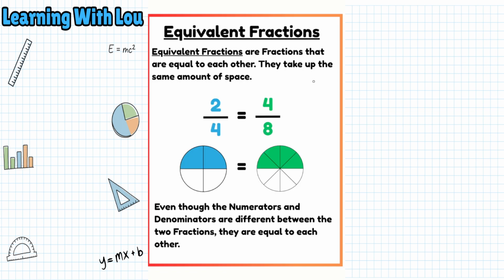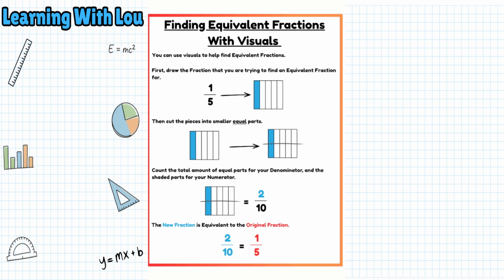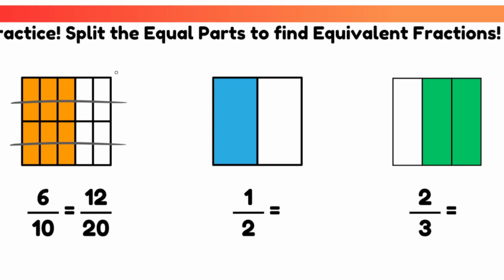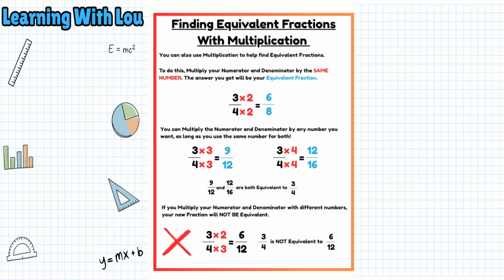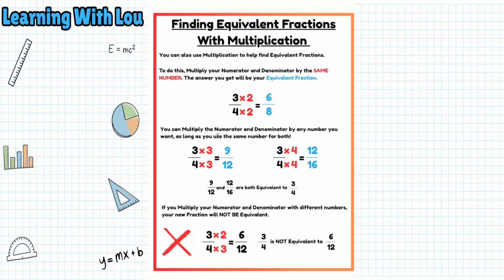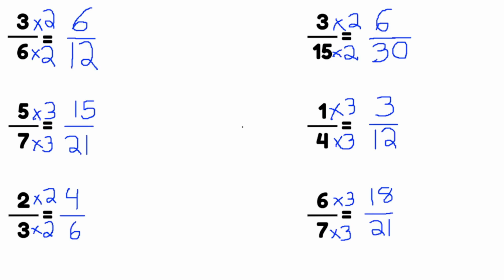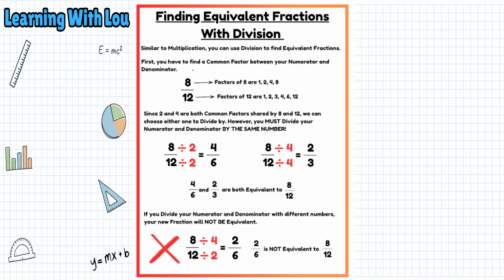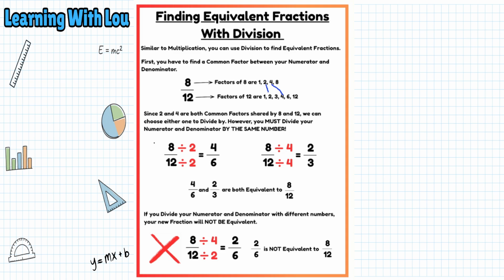Equivalent Fractions Made Easy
In this video I explain what Equivalent Fractions and the strategies we can use to make finding them easy!